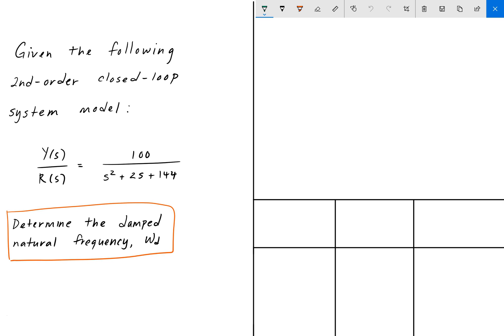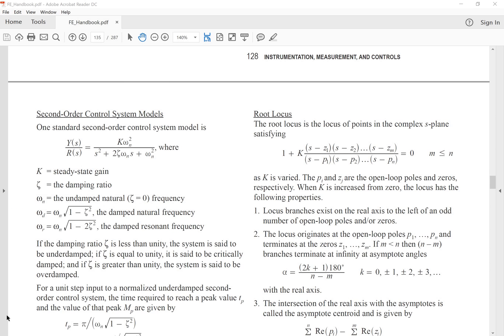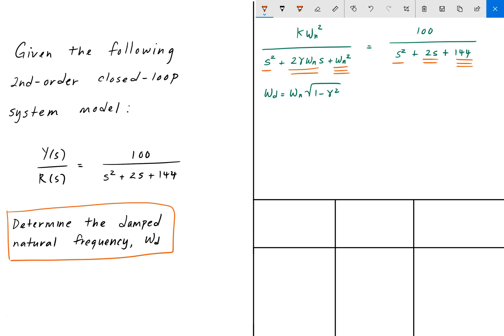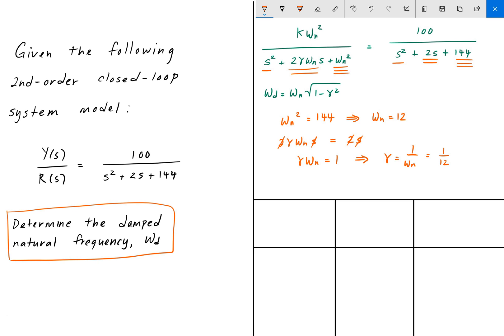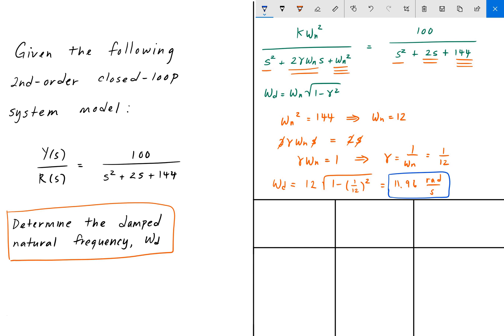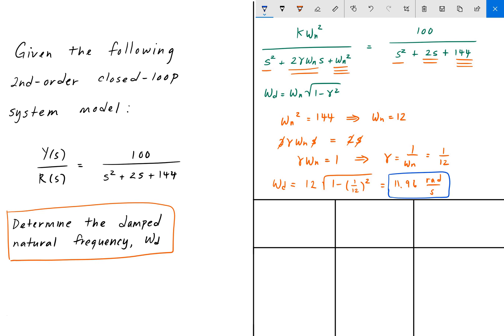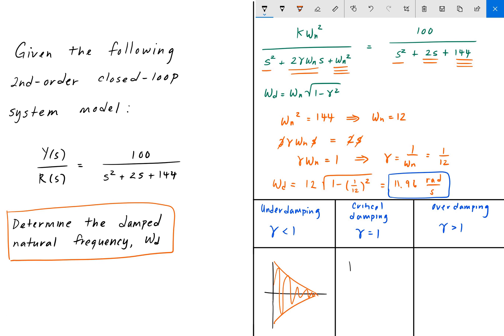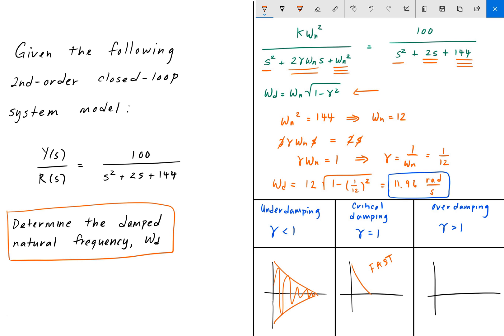Electrical FE /EIT Exam Prep - Control Systems 1: 2nd Order Closed-Loop System Model